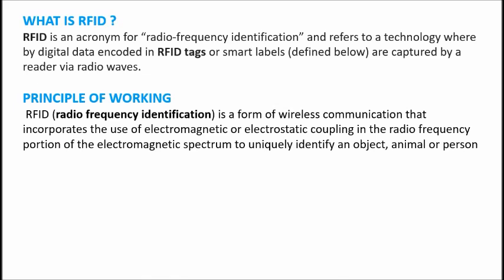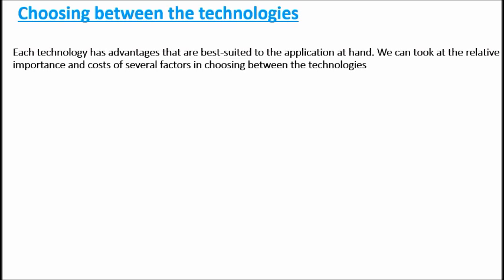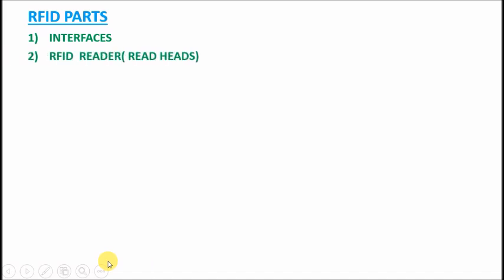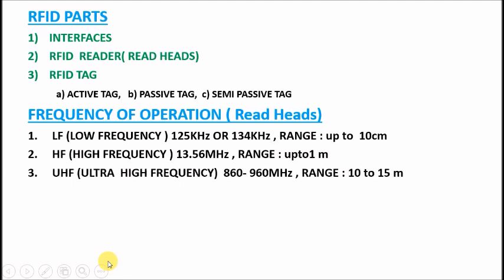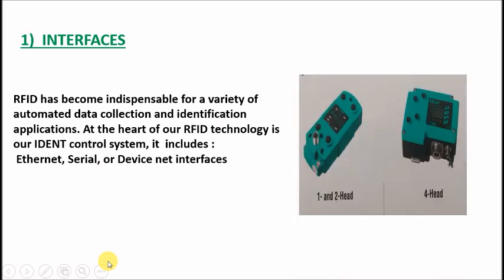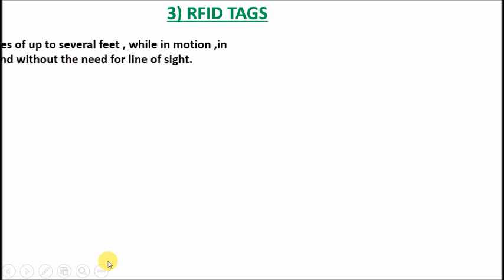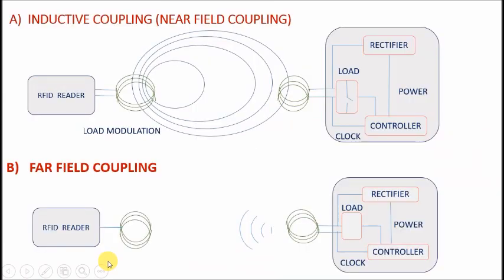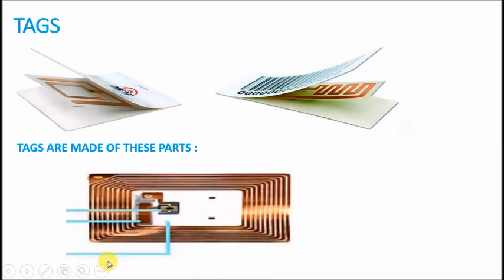RFID- BC 04 - Explanation ,understanding - Presented by FLAX KNOWLEDGE CENTRE (FKC)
RFID – what is RFID .  Technical features , comparision between other methods , RFID components , Inductive couplings , Chip , Applications
Useful for Engineers, Industrial Automation Engineers ,  Professionals,
Consultants , Mechatronics & Robotics Professionals . Techical Advisers,
Technical consultants, Students , Research Scientists

LINKS OF FLAX AUTOMATION